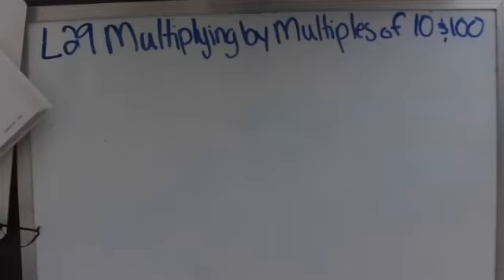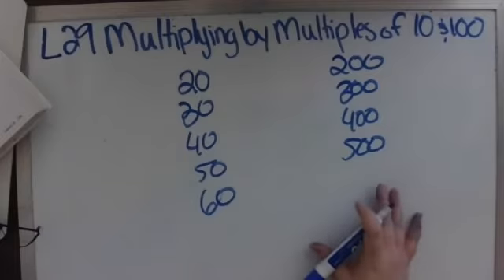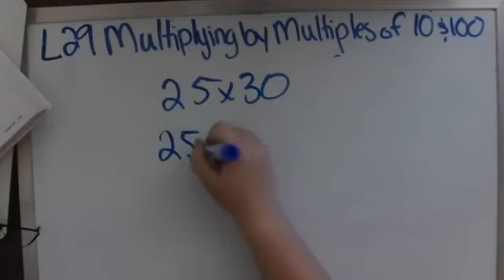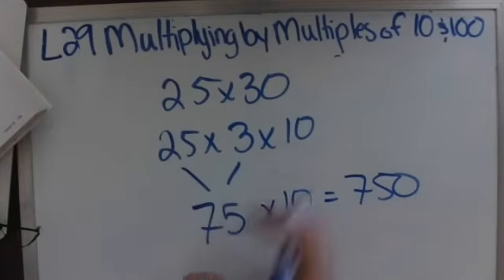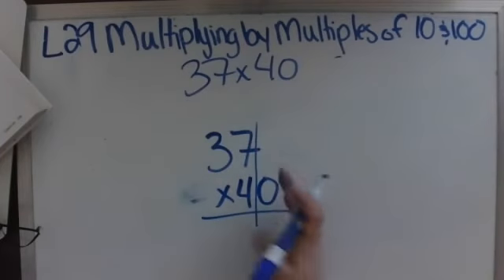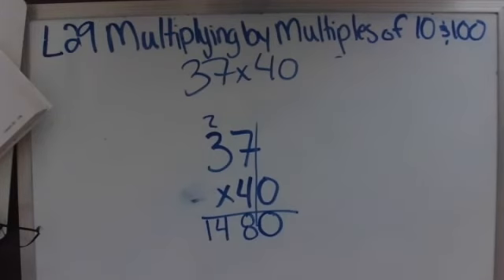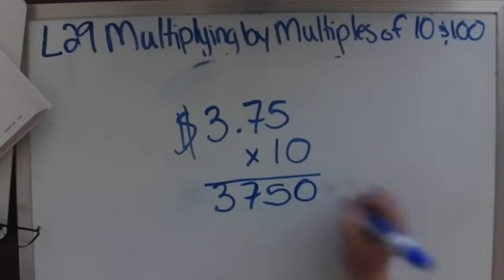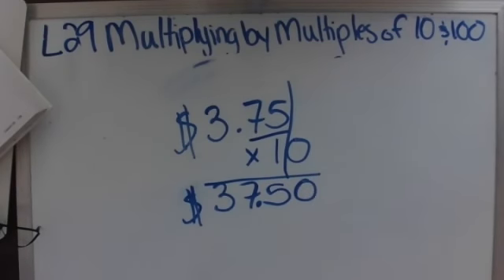Saxon 5 Lesson 29. Multiplying by multiples of 10 and 100